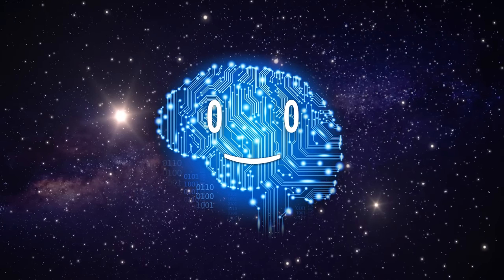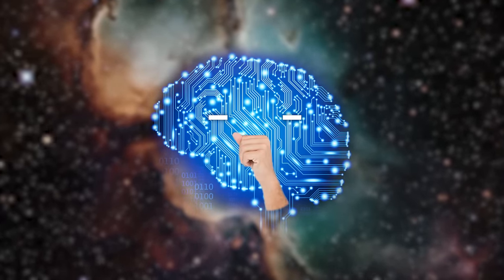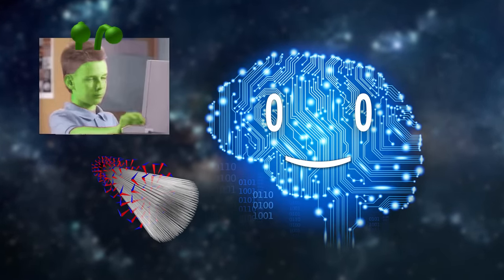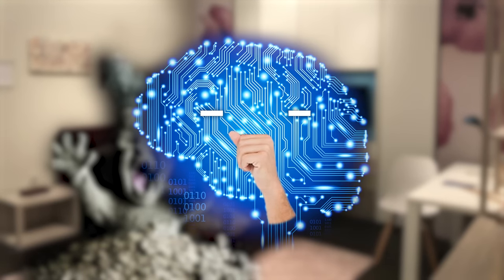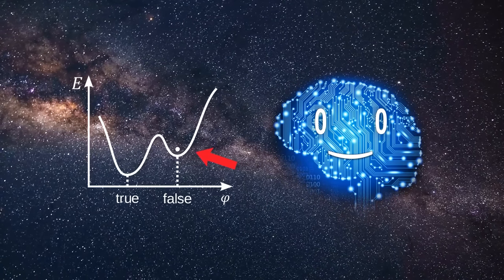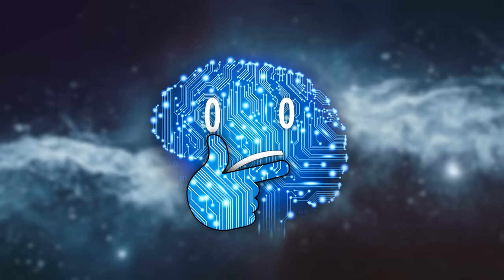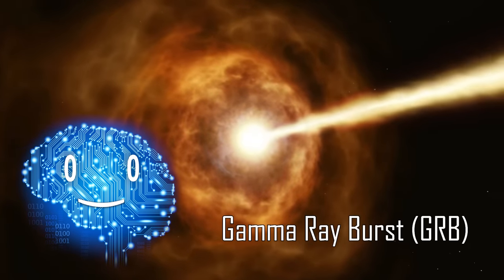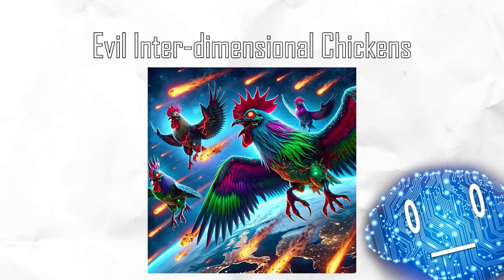Tier List of Cosmic Threats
Take a break from doom-scrolling and go to understand news and the world on a deeper level.

Supporters: H H, Ephellon, Kyle A Criswell, Oberon Vortigern, Sans the Skeleton, Asadullah Khan, Jonas Lee, [eXploit] Theorislav, Gisele Kauer, Eranda Chamara, Avalin, Tovi Sonnenberg, Parker Rosenbauer, iNF3Rnus, Pavel Kočarian, John N, Danh Le, Stealer of Fresh stolen Content, Brandon Ledyard, Nathaniel Strizak, Nick Boykin-Reed, William Persson, Victator and everyone else!